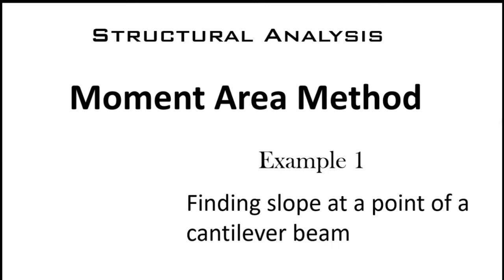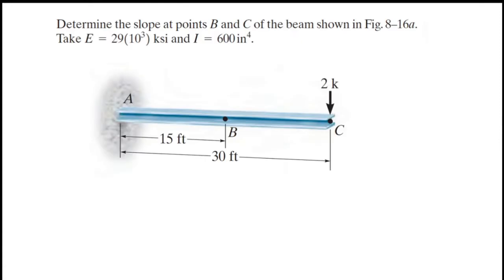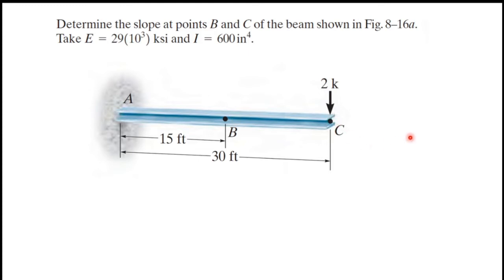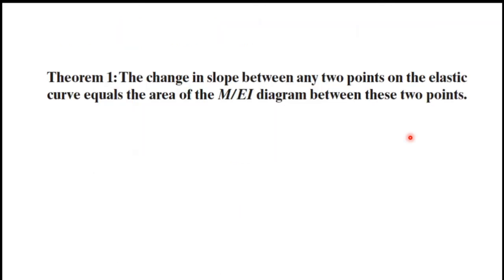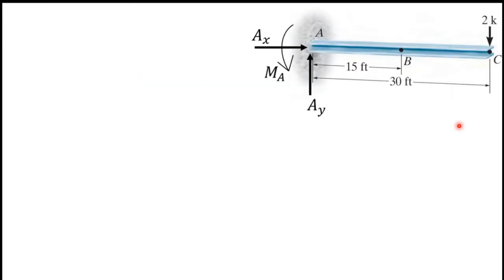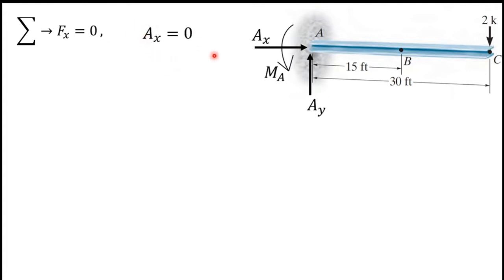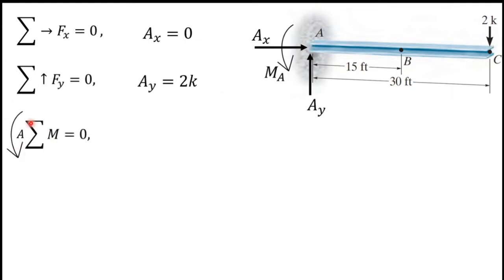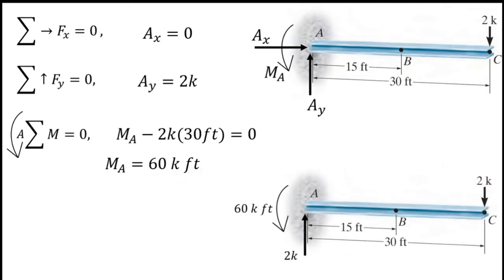Moment Area Method | Easy way to find SLOPE | Example 01 | CLEAR EXPLANATION | 2022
This video explains how to find slope at a point of a fixed beam using Moment Area Method.